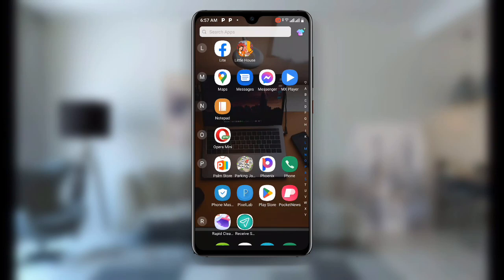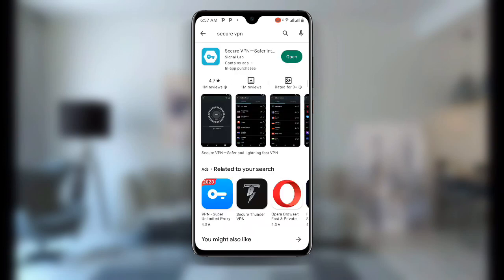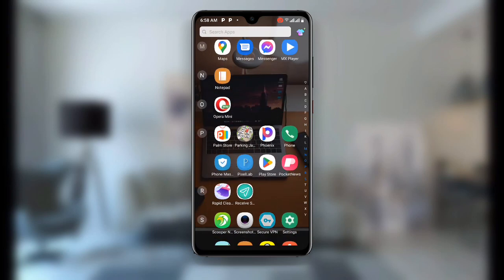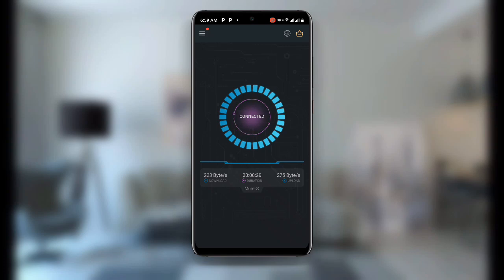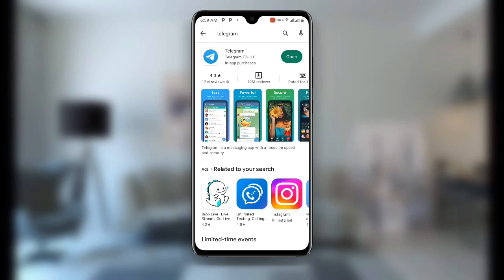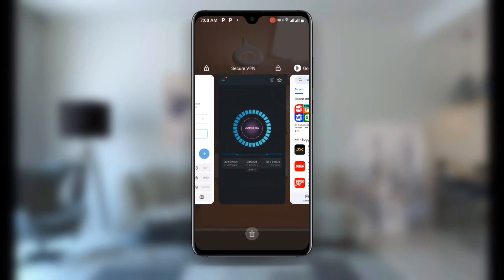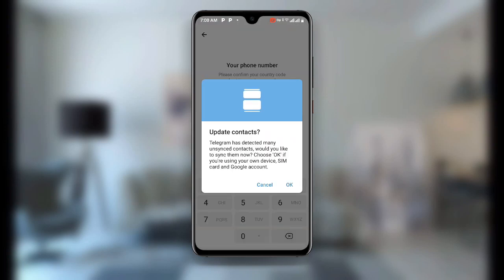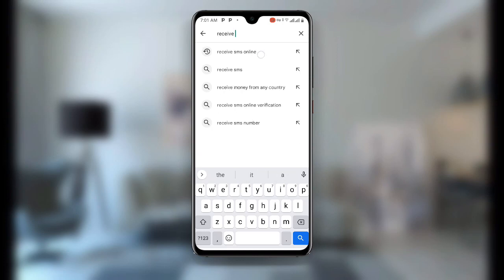Fake Unlimited Telegram Accounts | How to Create Unlimited Telegram Accounts Without Phone Number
In today's video, I am going to show you how to create unlimted telegram accounts using fake phone number. If you want to create telegram account but you do not want to use your original phone number then this video is for you. So sit back and learn how to make fake telegram account without phone number.